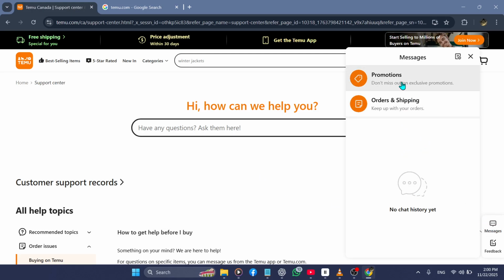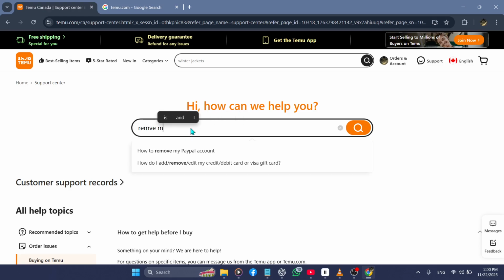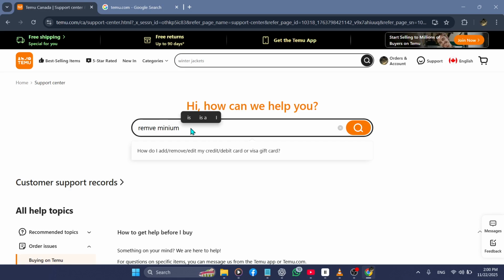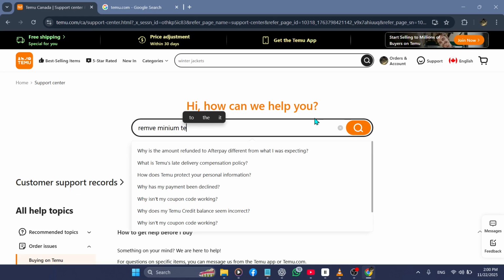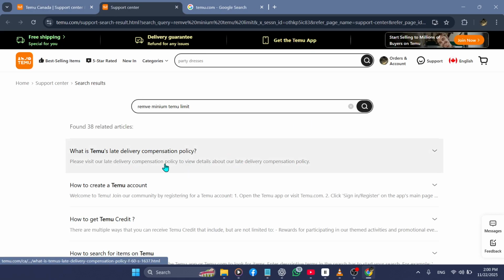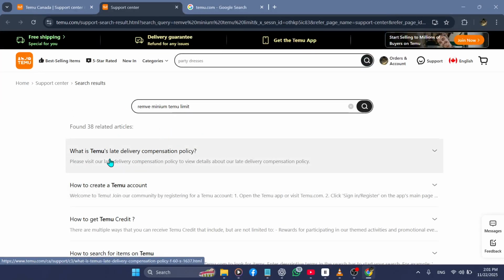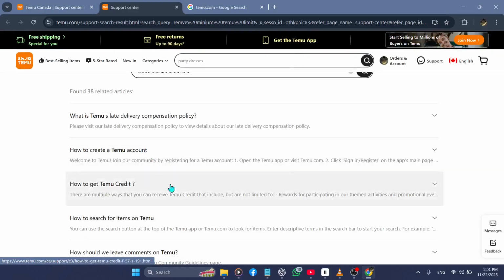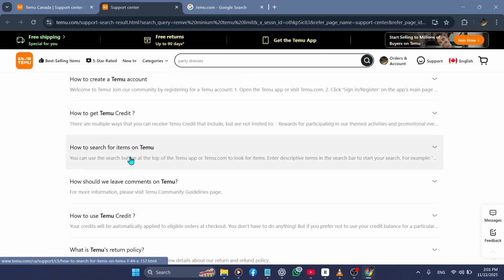NEW! How to Remove Temu Minimum Spend Limit - 2025 (NEW METHOD)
NEW! How to Remove Temu Minimum Spend Limit
In this video, you will learn how to remove Temu minimum spend limit easily. We show simple steps to bypass purchase restrictions, shop without limits, and maximize savings. This tutorial also includes related tips for Temu shopping, order management, and getting the best deals online.